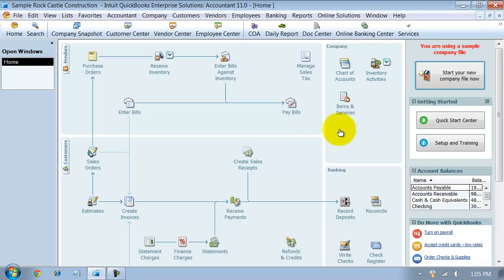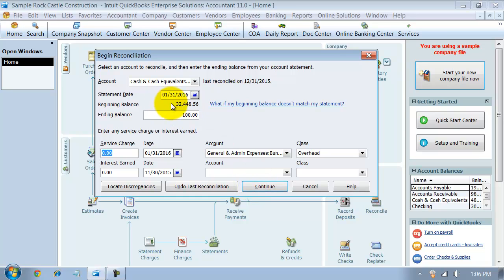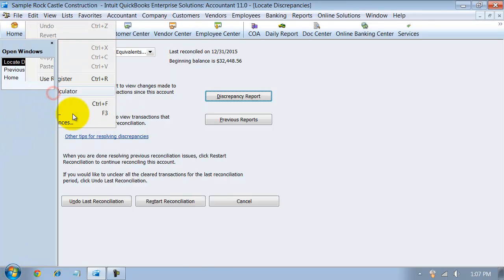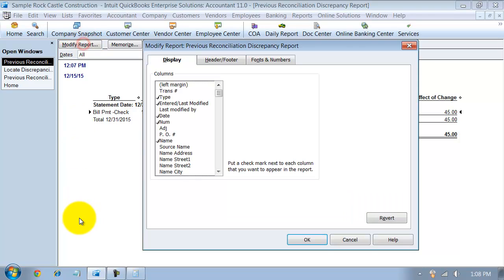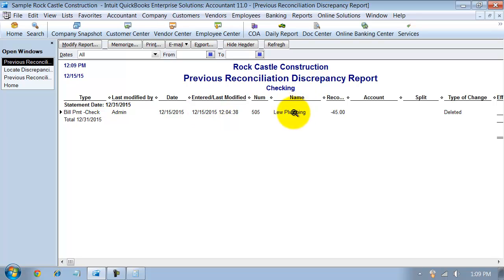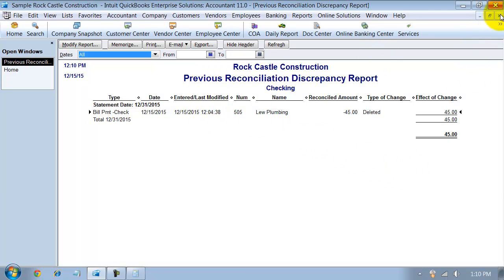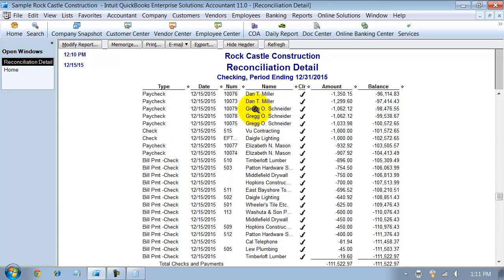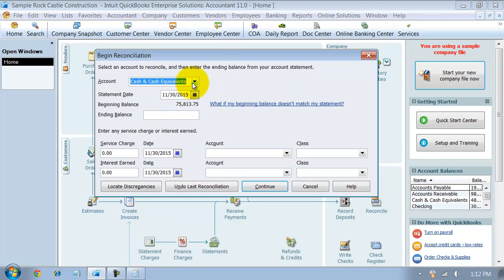QuickBooks Training - Troubleshooting Bank Reconciliation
We have all seen it happen - you go to reconcile your bank and the beginning balance doesn't match the beginning balance from your bank statement. This QuickBooks Training video takes you through how to quickly find the problem that caused your beginning balance to be off.  There are some quick reports you can run to find the difference, and it may not be necessary to undo the prior month reconciliation.